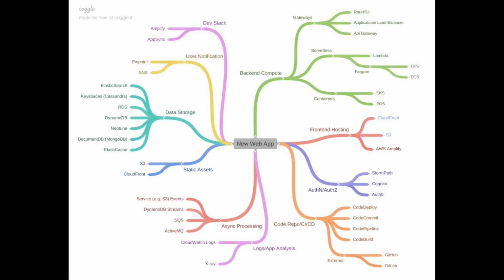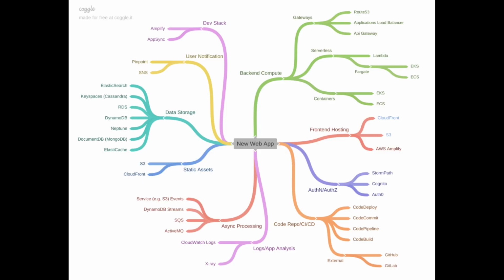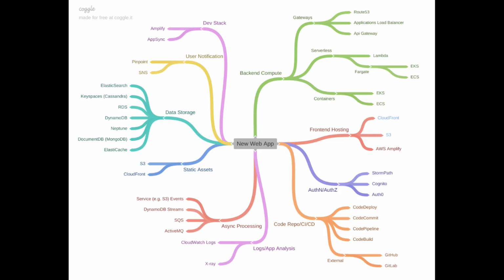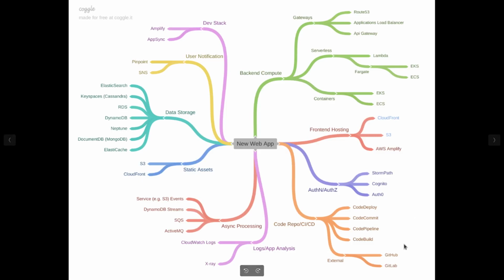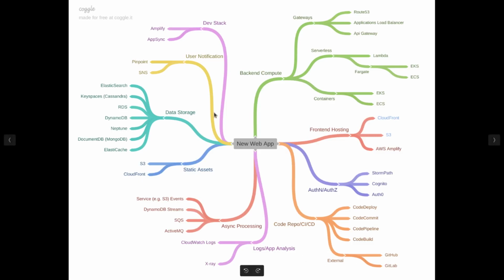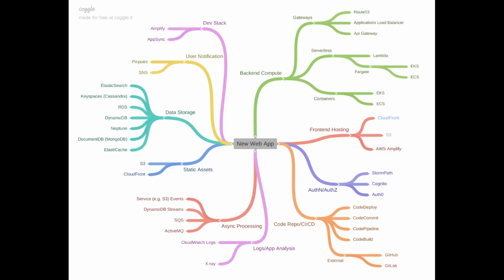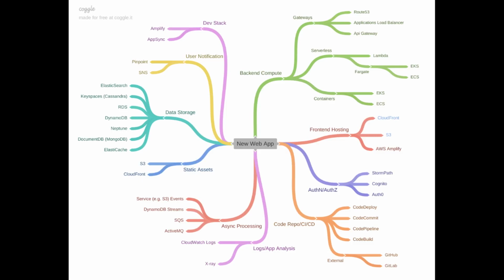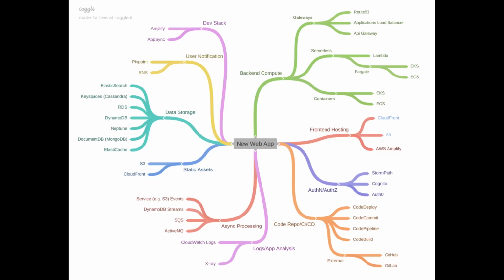AWS 101: Creating a web app on AWS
For today's presentation I decided to tackle the ever-important question of "which services should I consider when I'm creating a web application on AWS?"

Here's how to check if the Cognito JWT token is valid within your code: